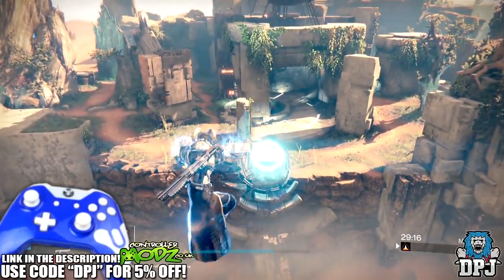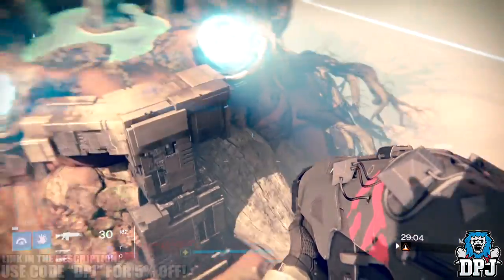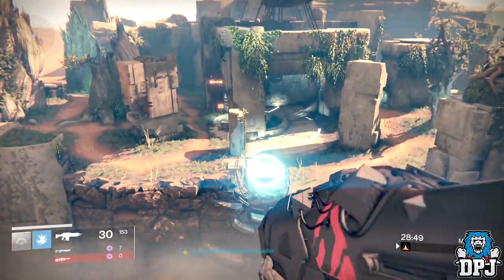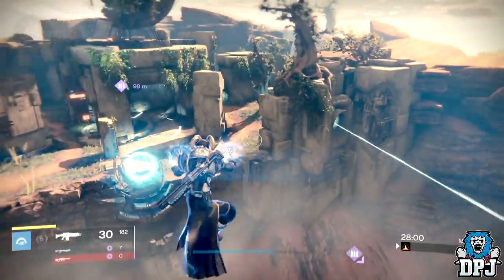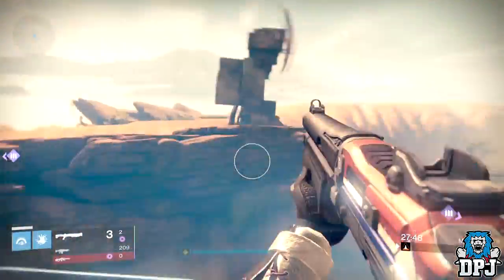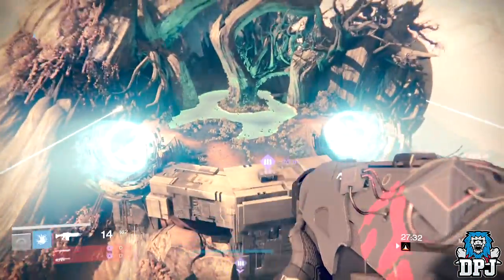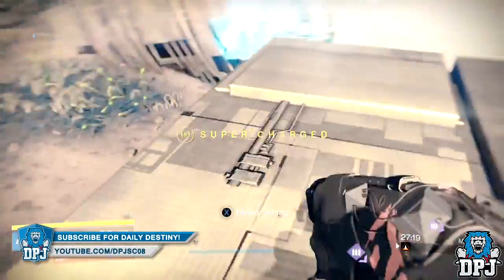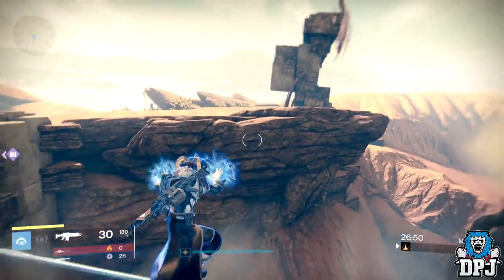Destiny: Warlock Flying / Hovering Glitch - How To Fly / Hover (Cross Roads Fun Glitch)